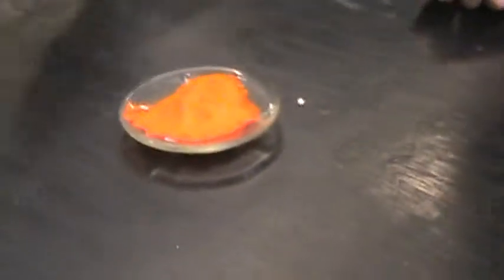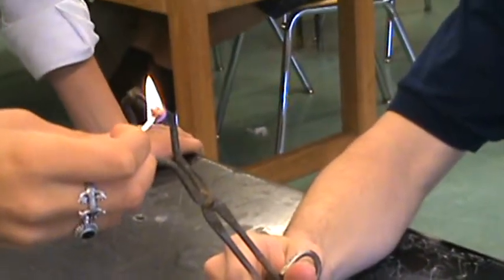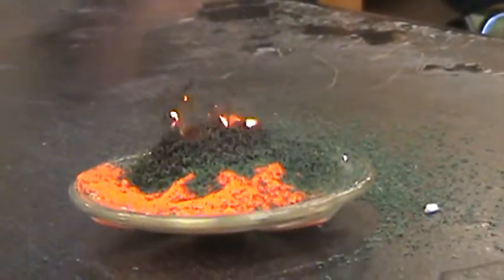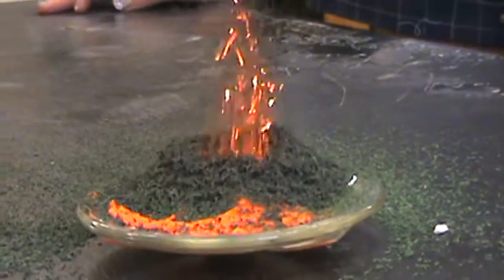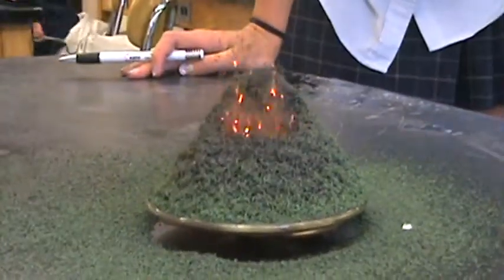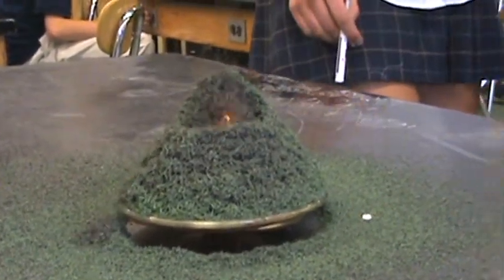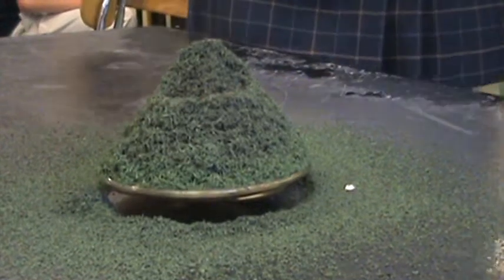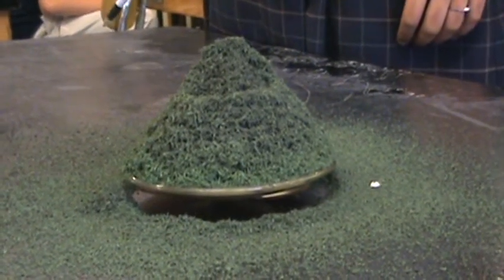Ammonium Di Chromate